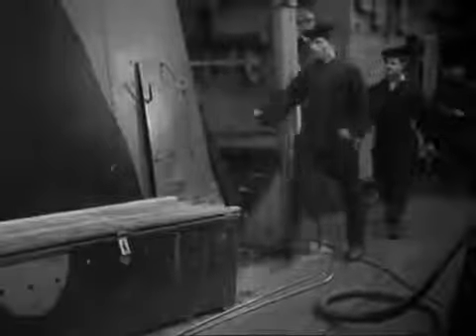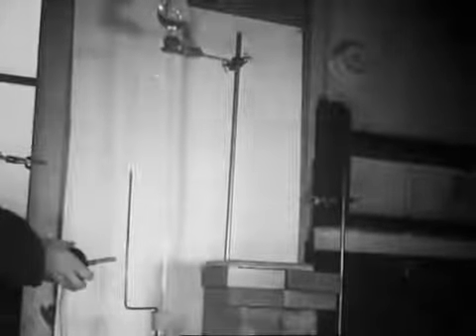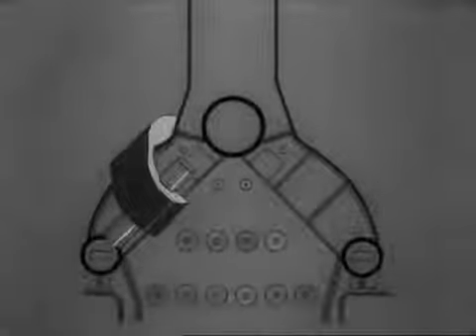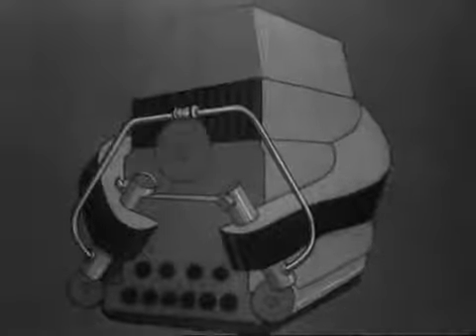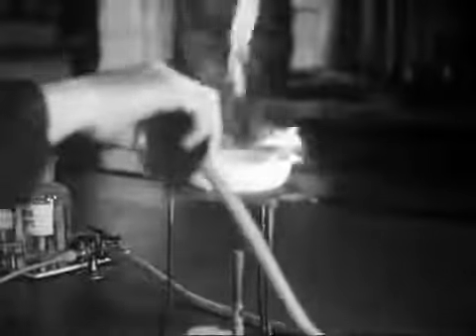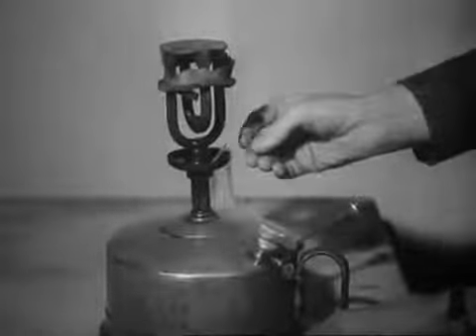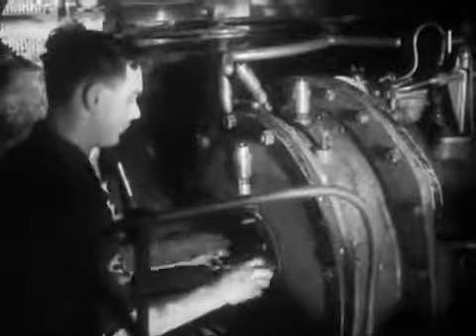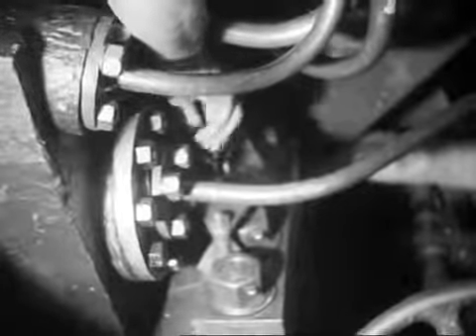1942 Raising steam naval instructional film a76 2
1942 Raising steam naval instructional film a76 2